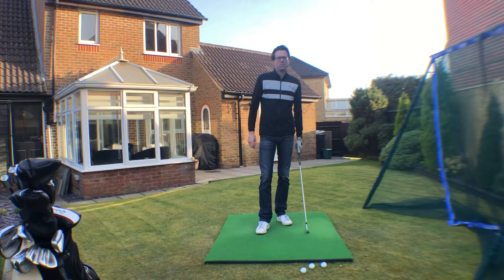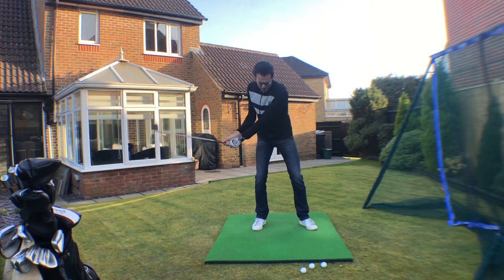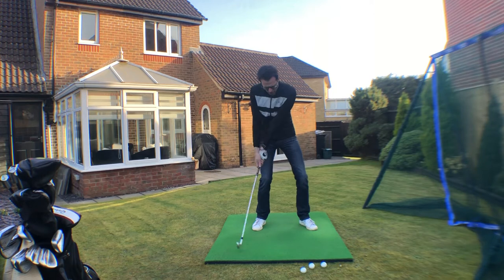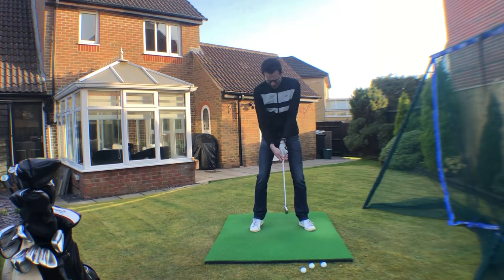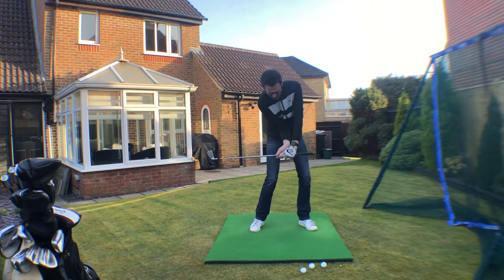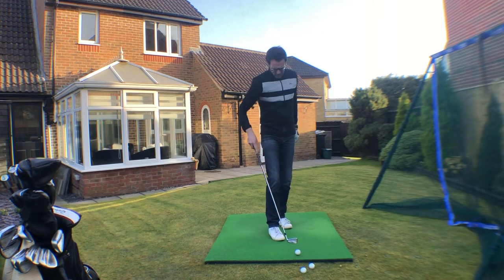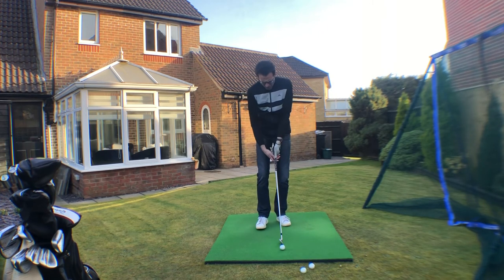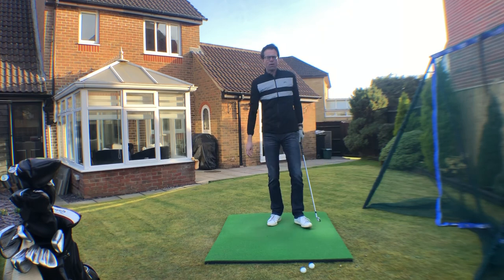Point the handle at your belly button for straighter shots